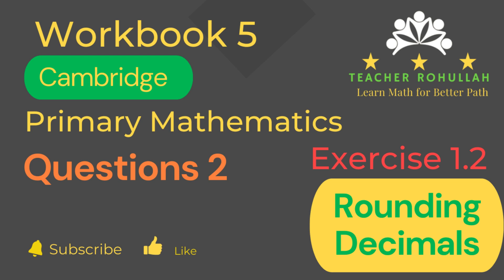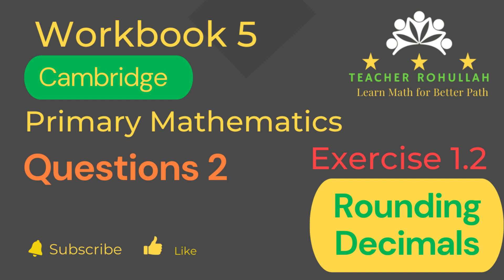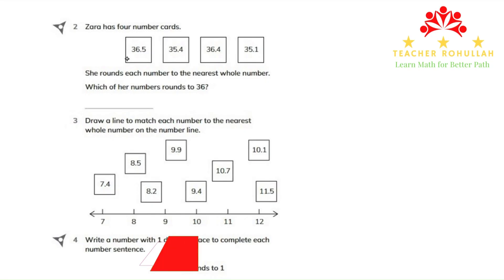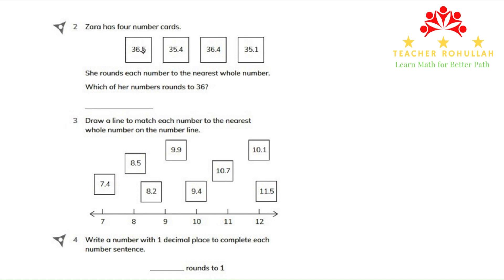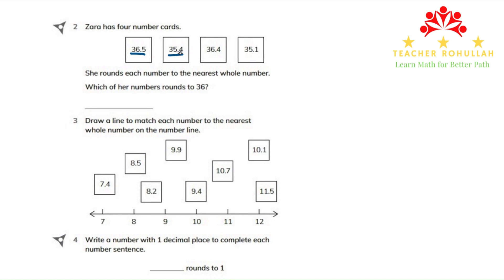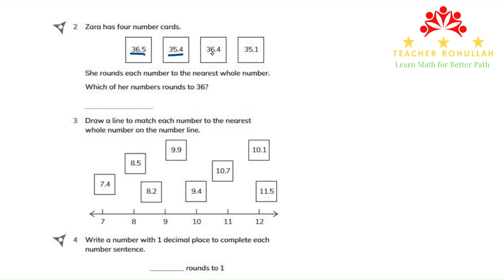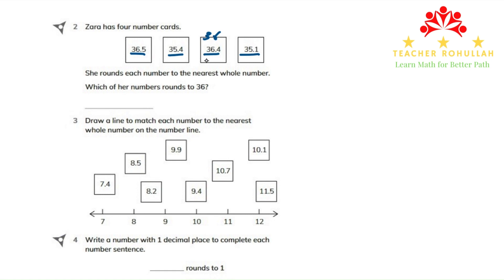Cambridge Primary Mathematics | Workbook 5 | Exercise 1.2 | Question 2